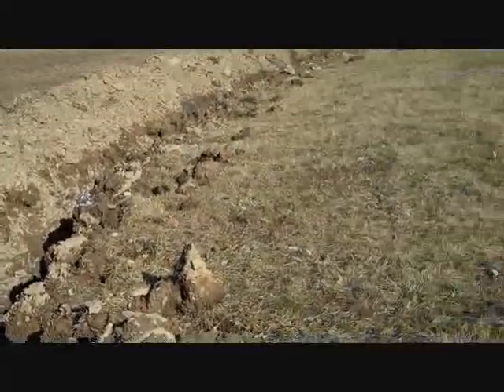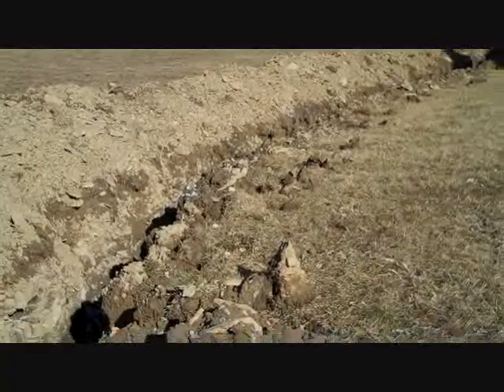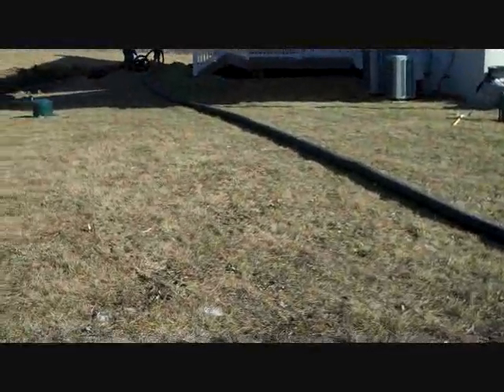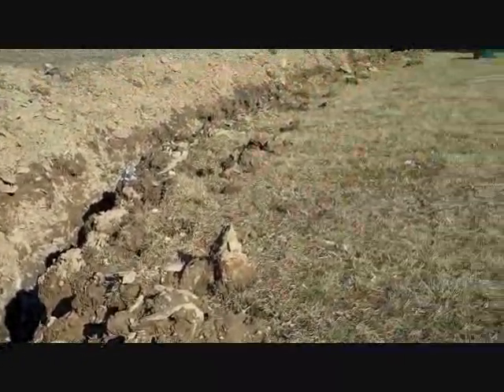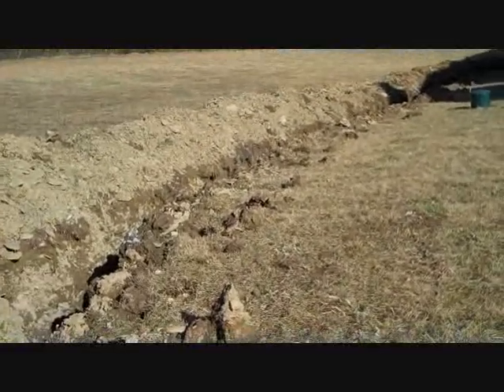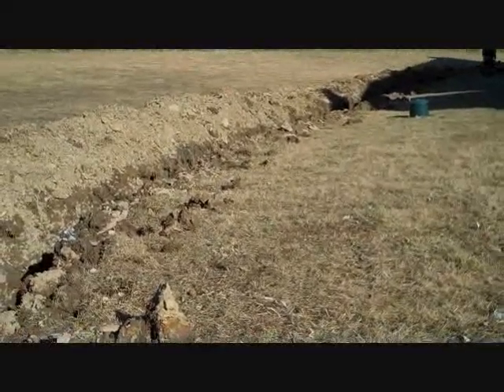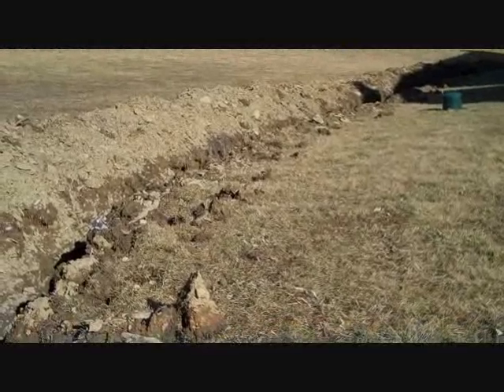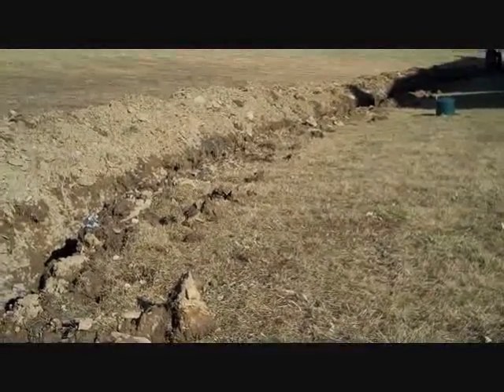Haycock Township, PA Area Bucks County : orserlandscaping.com